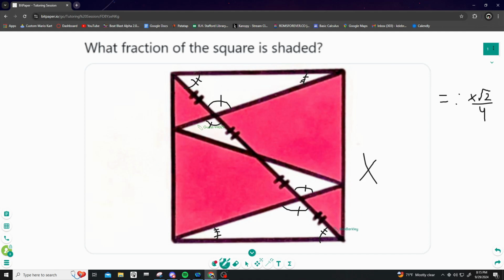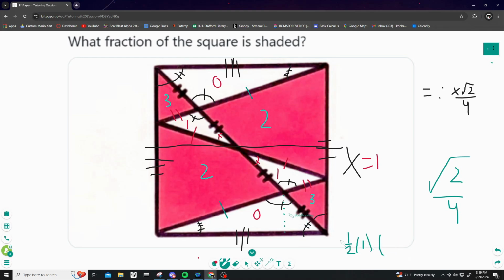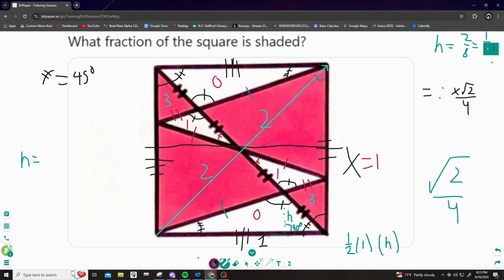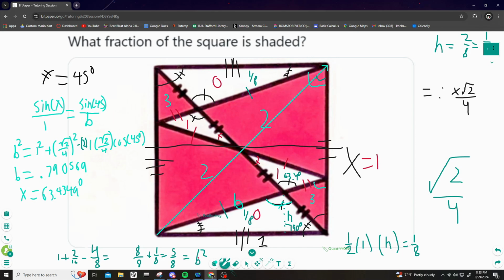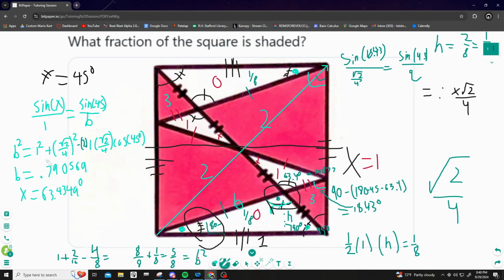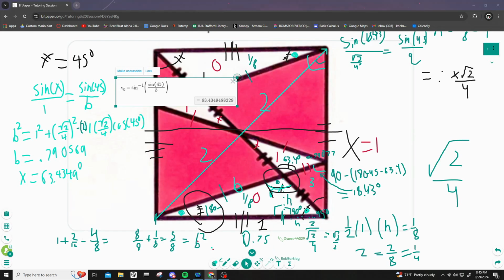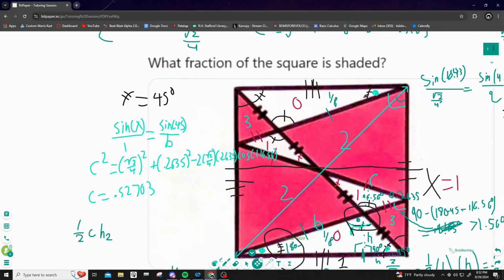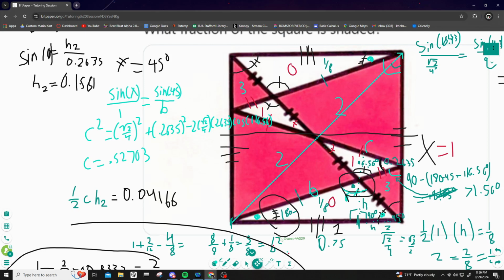#1 An Interesting Geometry Problem solved with Friends (Catriona Agg)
Me and my friends solving a crazy looking geometry problem. Sorry for the low volume on my mic, I'll have it fixed for the next video. We got this problem from Catriona Agg (twitter), who makes these interesting problems.

Schedule a Math or Physics tutoring session with me: debruzzitutoring.carrd.co